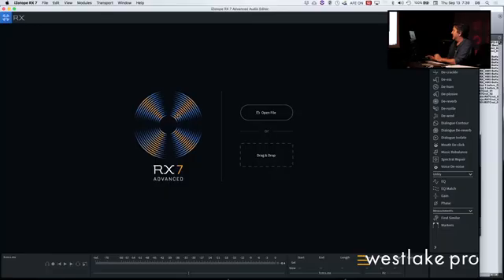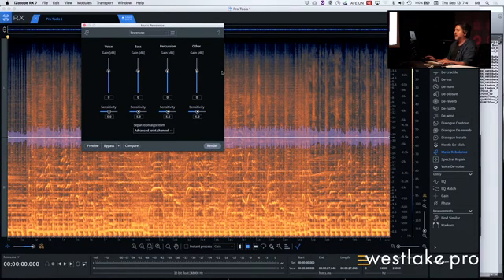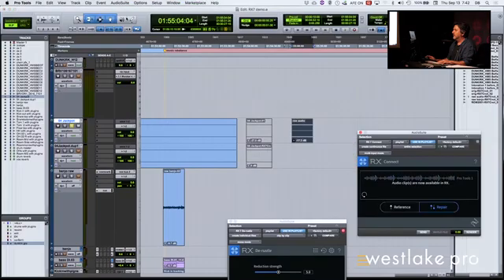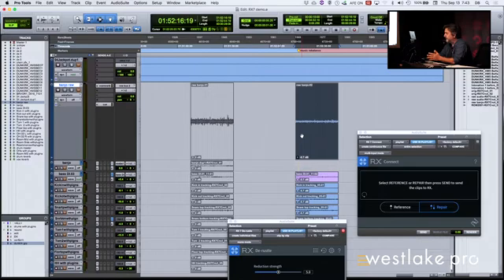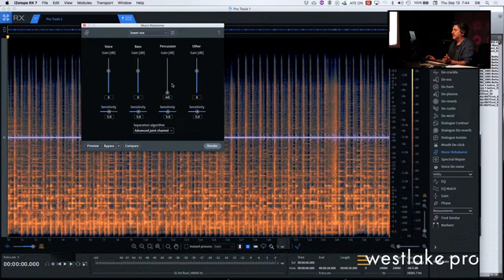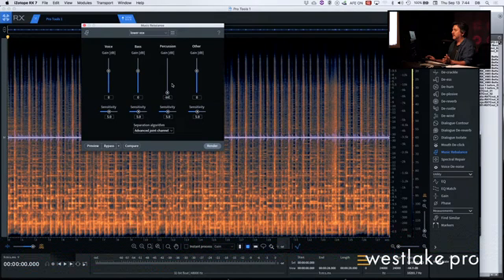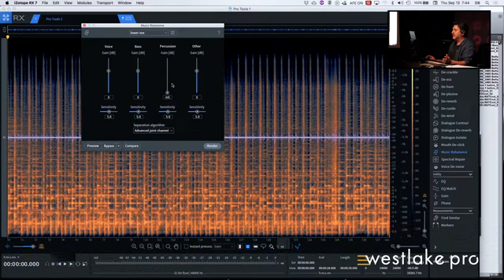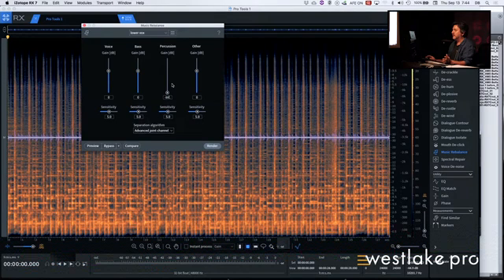Create Acapellas and Instrumental Remixes with iZotope RX7 | proSESSIONS at Westlake Pro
The new Music Rebalance tool in iZotope RX7 allows you to completely remix stereo files. Create acapella or instrumental mixes in an instant. Sound Editor David Bach (Argo, Dunkirk, Suicide Squad) shows us how iZotope RX7 uses machine learning technology to completely remix your music from a stereo file!

Check out proSESSIONS at Westlake Pro for an exclusive look at how industry leaders use the latest gear.